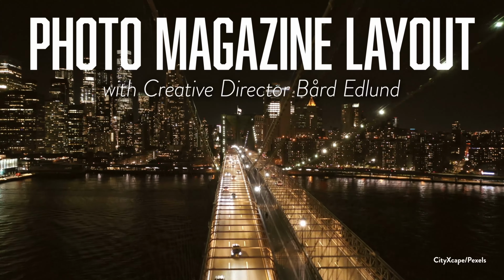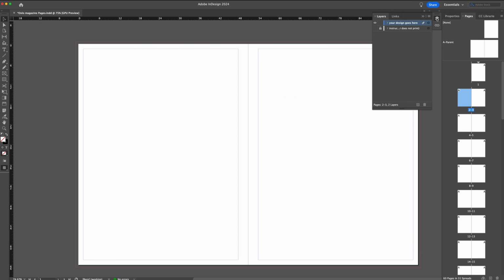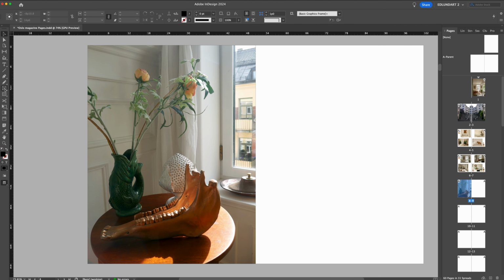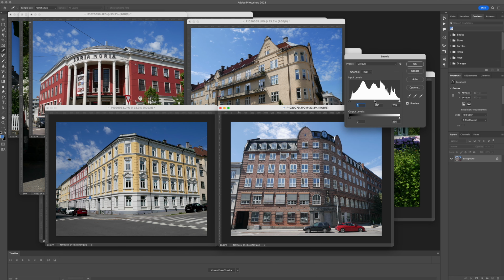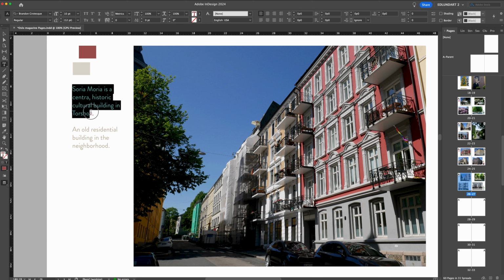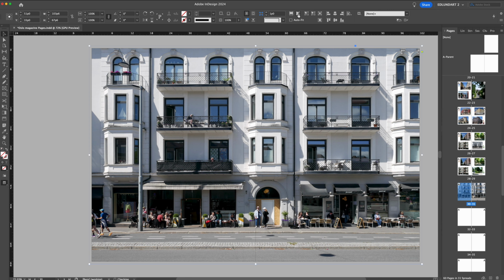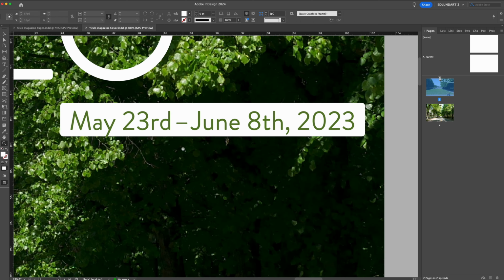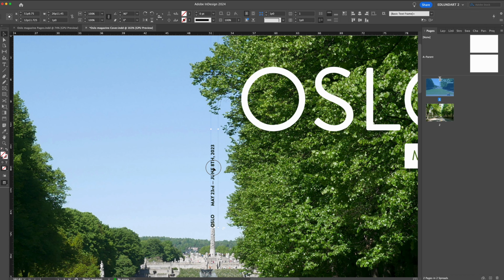Designing & Printing A Personal Travel Photo Magazine!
Design With Me: Photo Magazine Layout (Printed With Blurb).

Every time my wife and I return from our travels,  I design a photo magazine to commemorate the trip. These are like the traditional photo albums of previous generations, but I guess as a graphic designer, I just enjoy doing layouts and making proper publications. It's actually pretty easy and surprisingly affordable these days, with online print services like Blurb.

So In May and June of last year, we experienced a glorious summer in Oslo, Norway, my hometown, and… it’s time to design a magazine about it. And you’re invited to come along — so let me talk you through my process and show you how I put these together!

EDLUNDART is a boutique design and animation studio in New York City, and now also a YouTube channel for artists and creative people featuring me, a random guy in a hat but also variously a graphic designer, animator, artist, Art Director and Creative Director entertainingly talking my way through videos on art, design, animation, culture, creativity, and business from the perspective of an artist entrepreneur and small business owner.